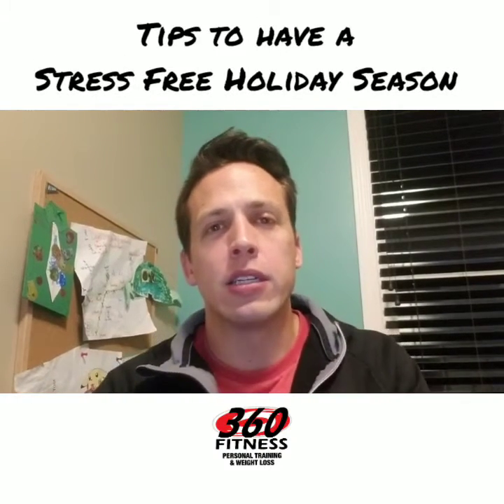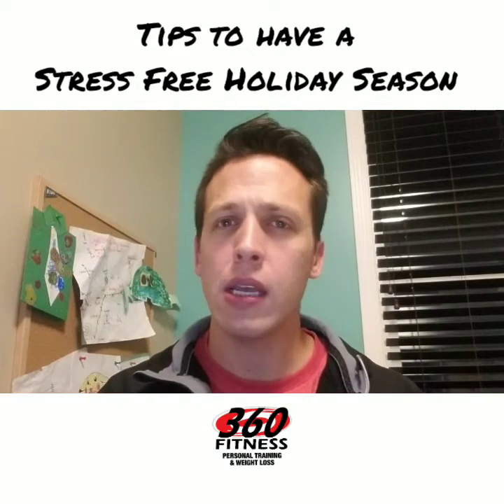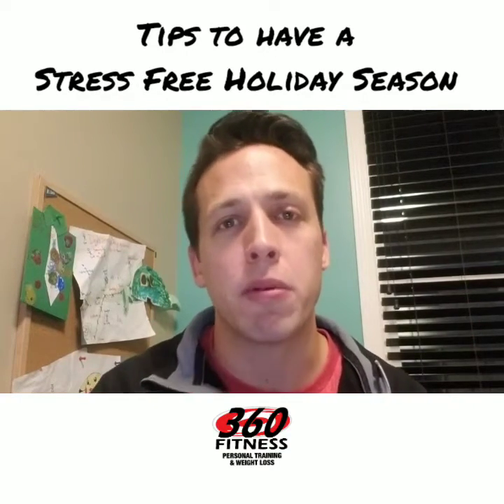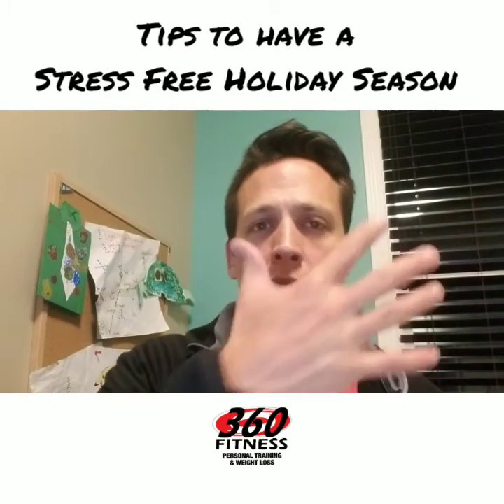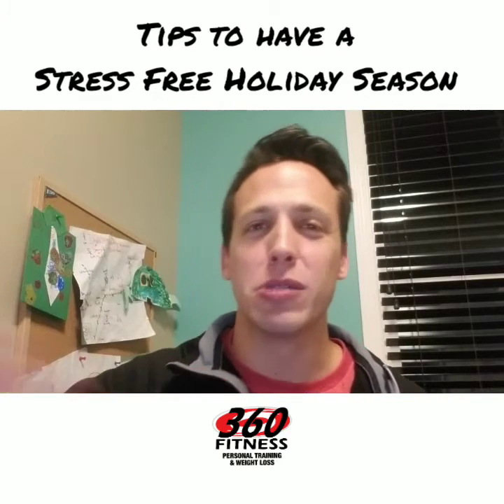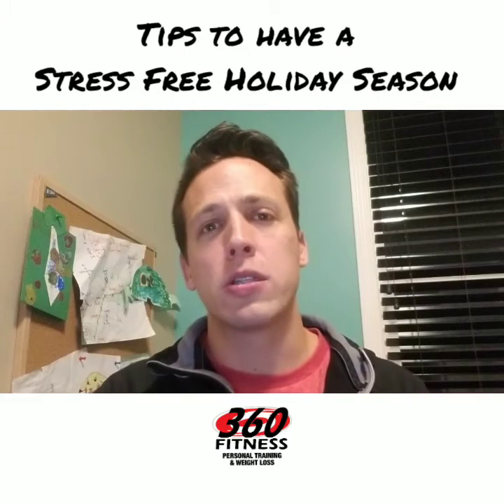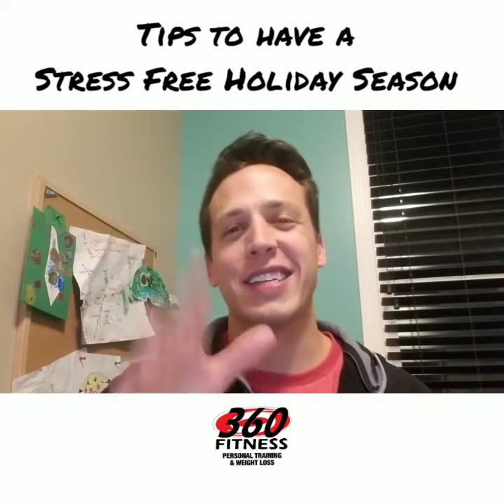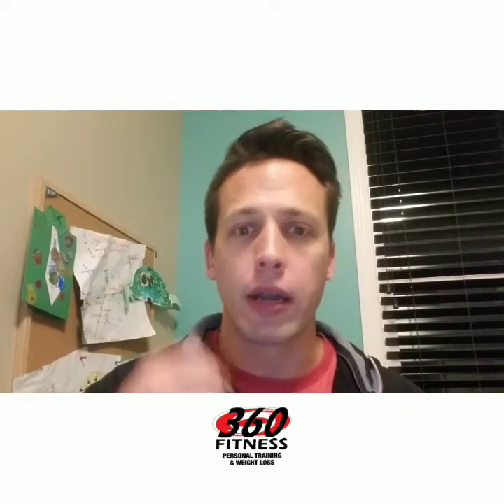Simple Tips for a Stress Free Holiday Season